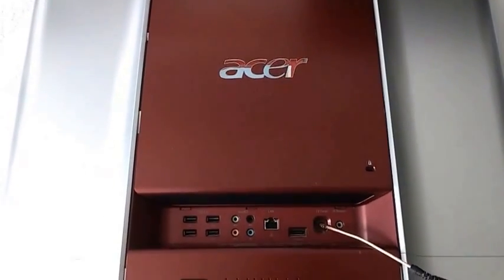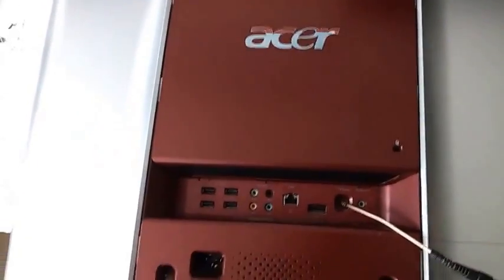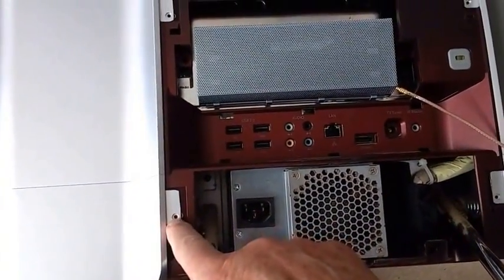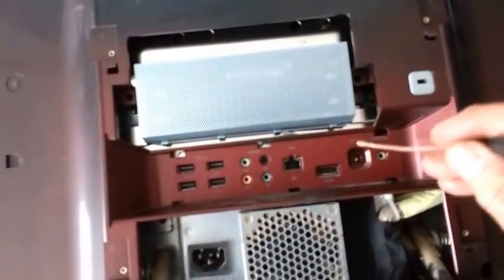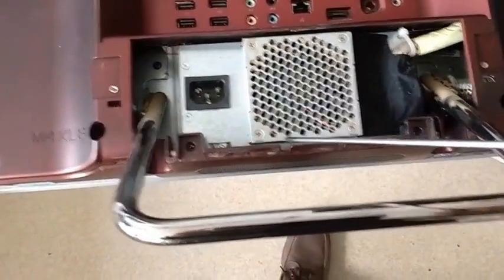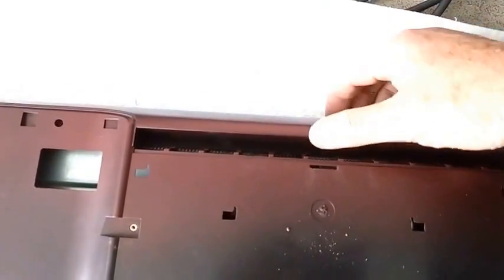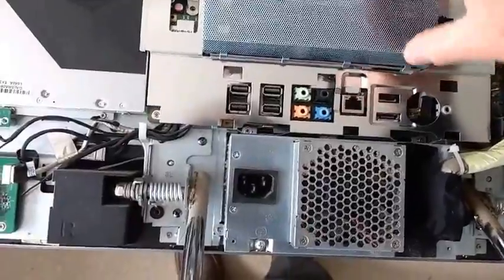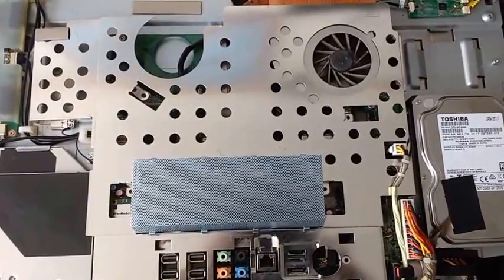Acer Z5600 repair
How to dismantle an Acer Aspire Z5600, to change the hard drive.